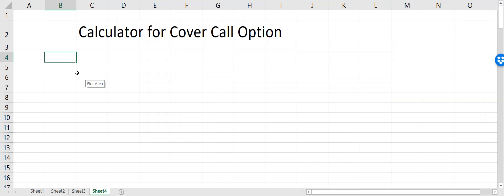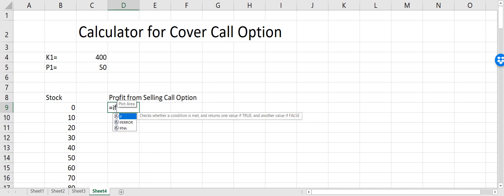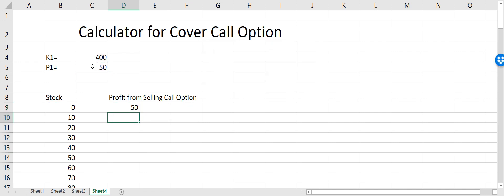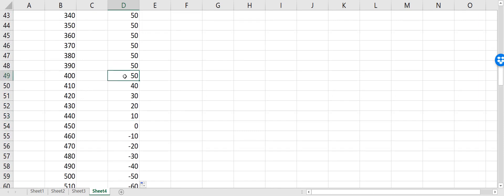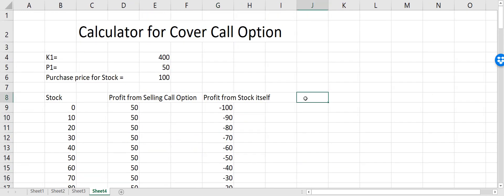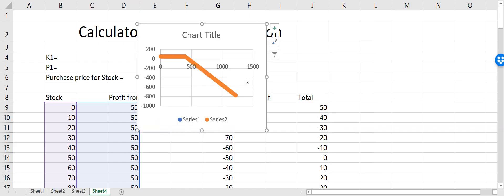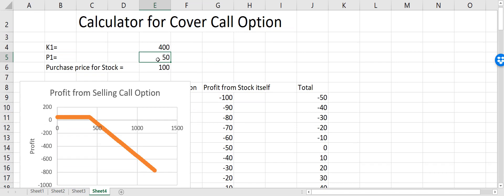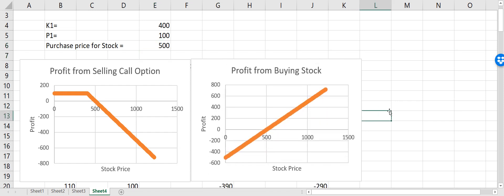Covered Call Option Calculator!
A covered call is a popular options strategy used to generate income in the form of options premiums. To execute a covered call, an investor holding a long position in an asset then writes (sells) call options on that same asset.